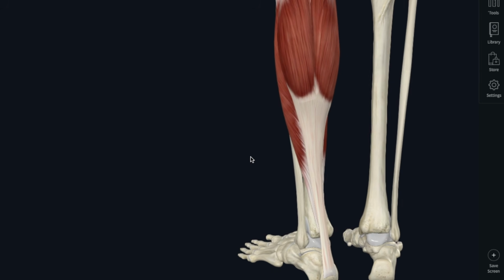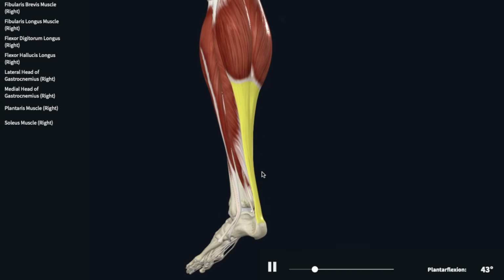Jaylen Brown Achilles Injury Explained… And Why It’s More Serious Than You Think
In this video I review the recent news on Jaylen Brown's achilles tendon injury and why it should be more of a concern for the Boston Celtics. I review the anatomy of this injury, the mechanism of injury, the potential severity of this injury, as well as treatment. I hope you enjoy